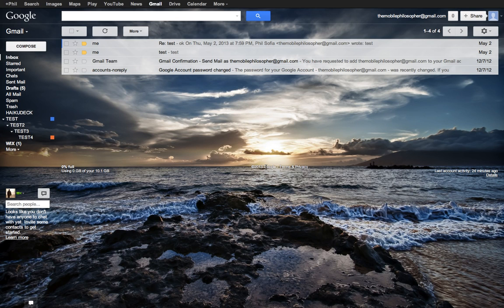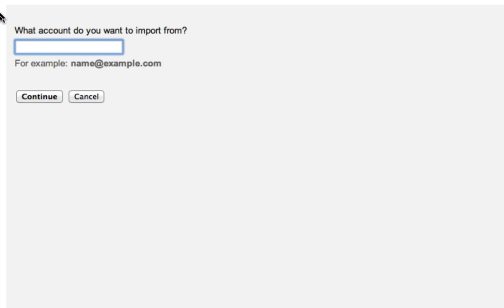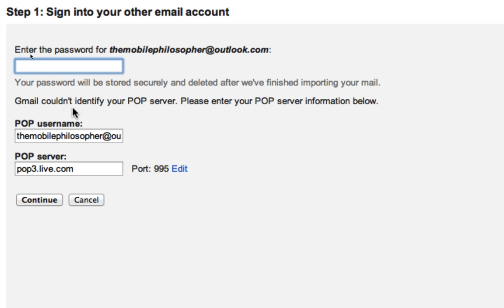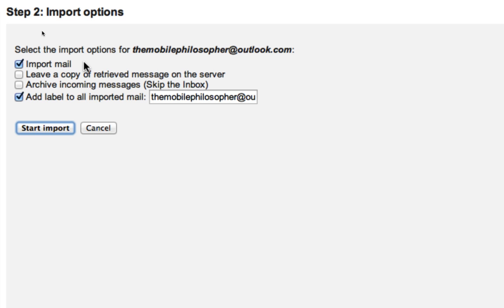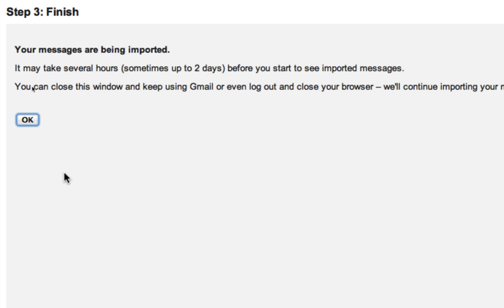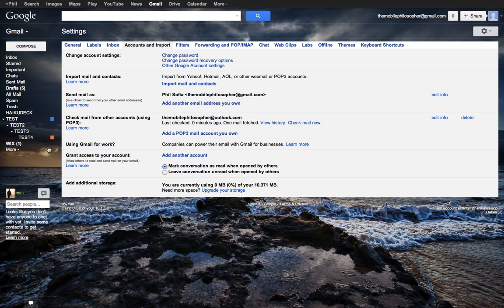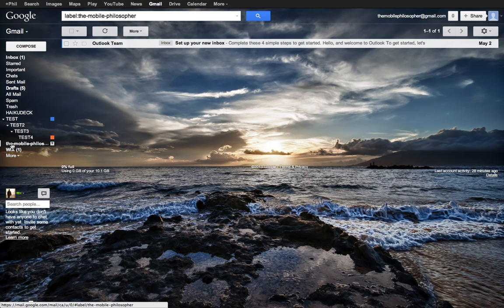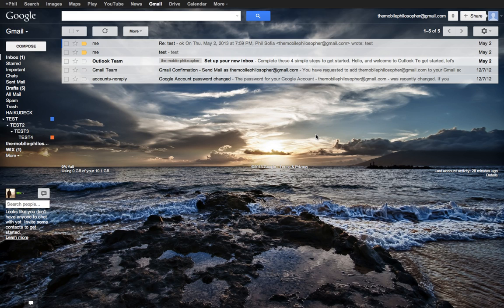HOW TO IMPORT WINDOWS HOTMAIL LIVE OUTLOOK EMAIL AND CONTACTS INTO GMAIL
This video shows how to import your Hotmail/Live/Outlook emails and contacts from these servers into Gmail.